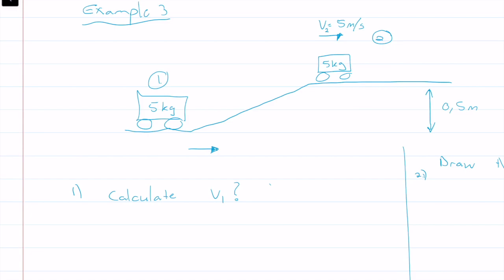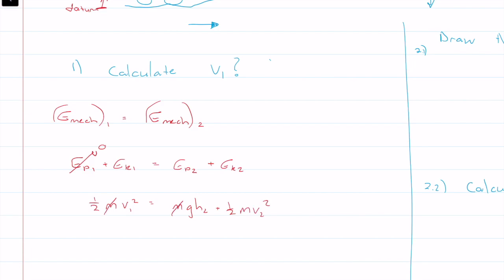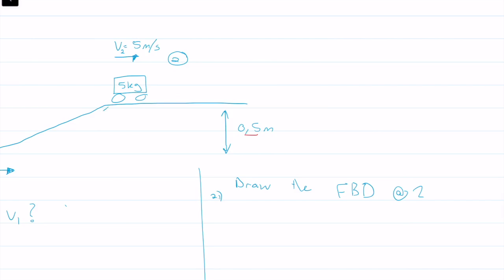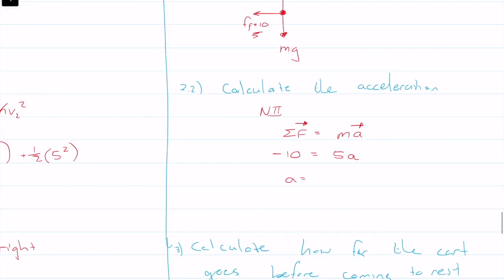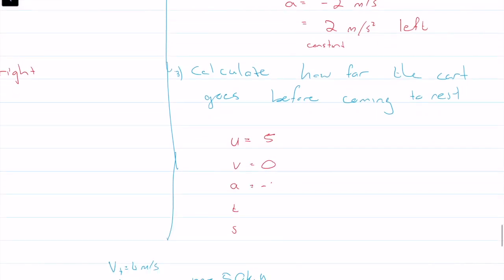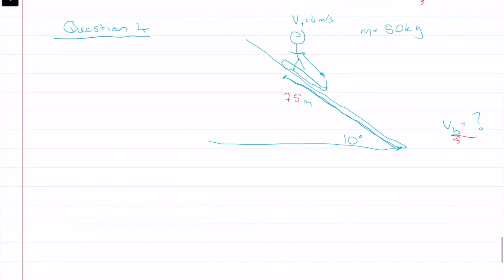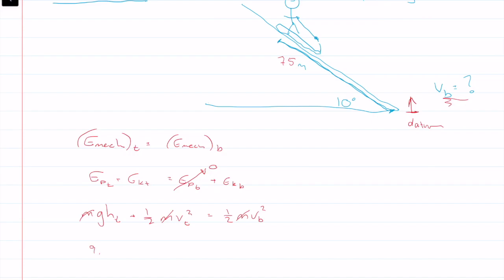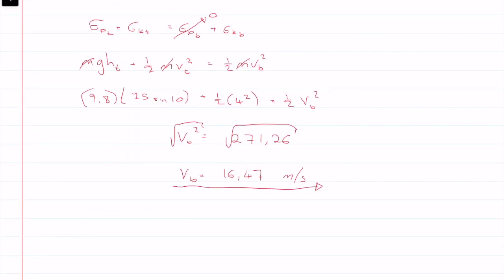Conservation of Mechanical Energy Explained – Part 2 | Physics Concept Video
More on mechanical energy and its conservation. Part 2 of my Mechanical Energy concept series for high school Physical Sciences (Grades 10–12), covering the theory you need before attempting exam questions.